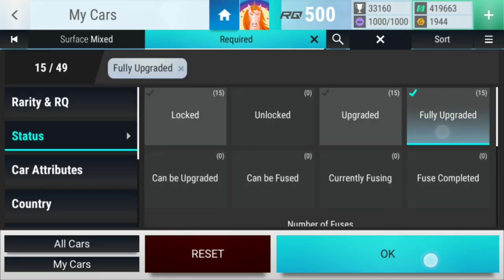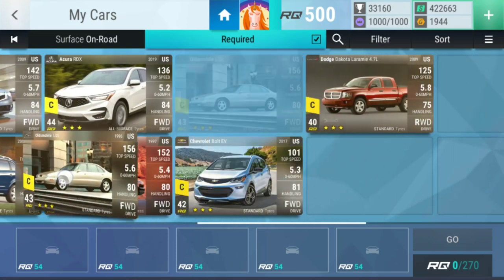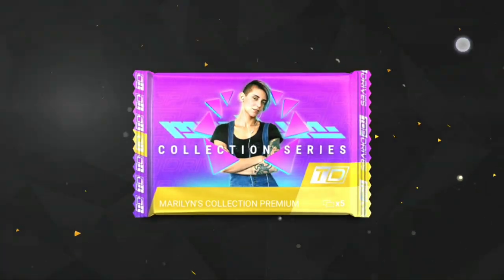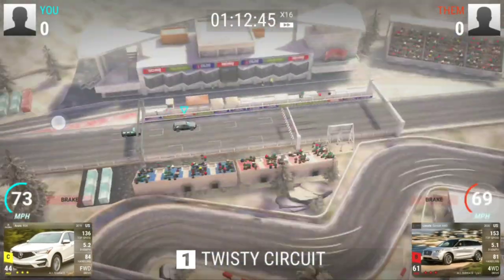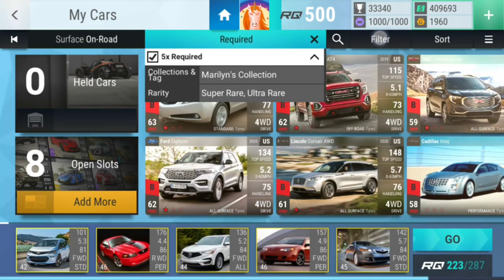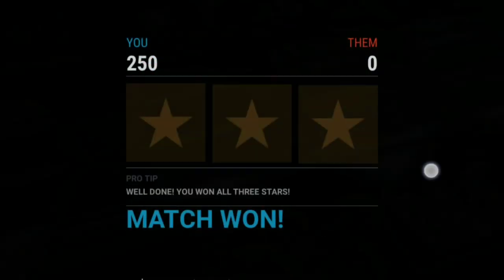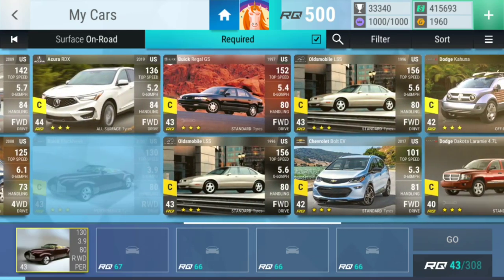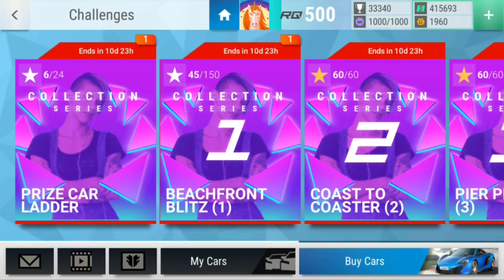Top Drives Marilyn's Collection Series: Red Carpet Rumble (5)